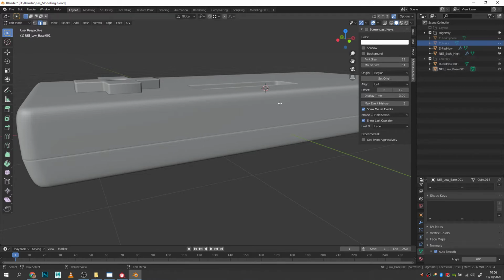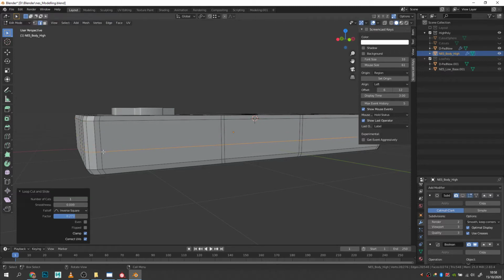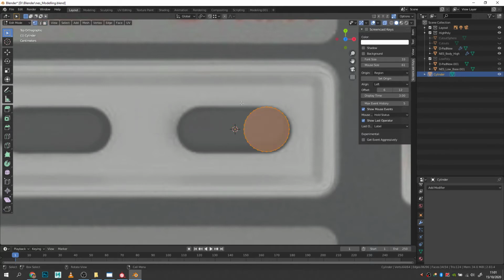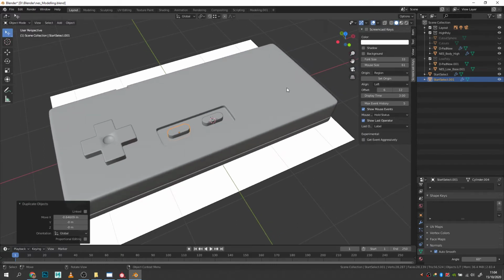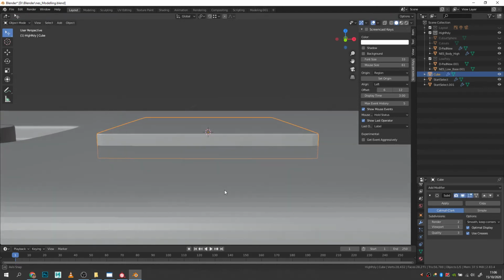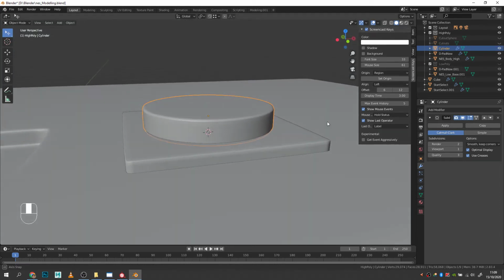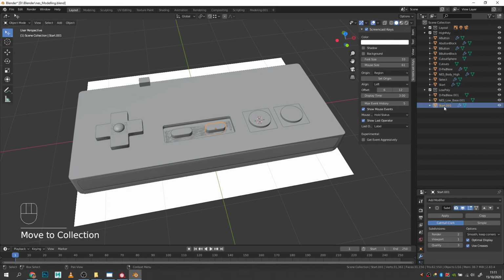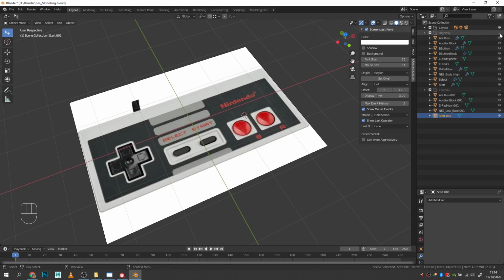Blender NES Modelling PT3